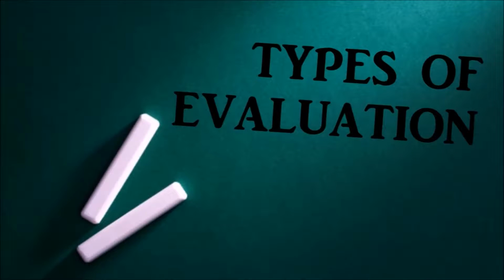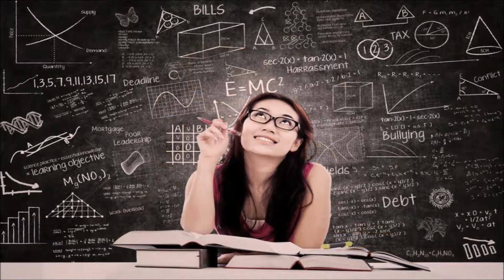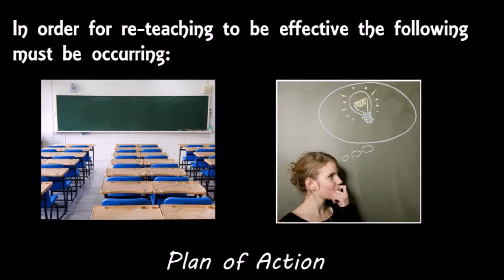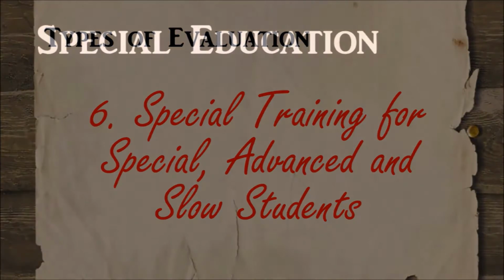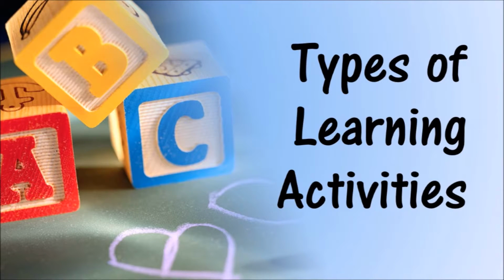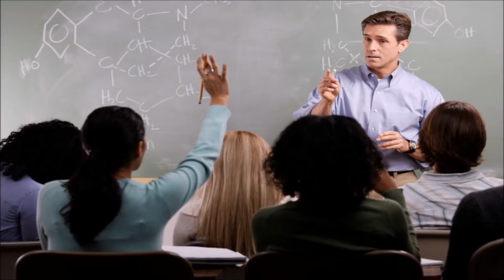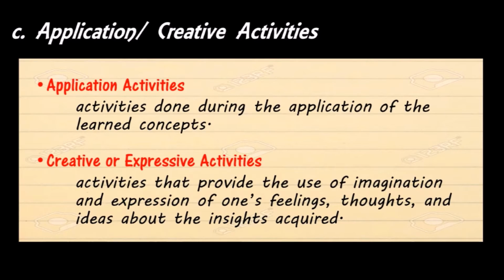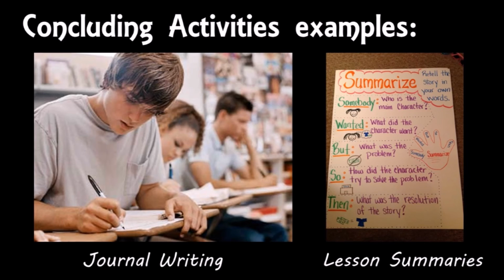Evaluation and Learning Activities